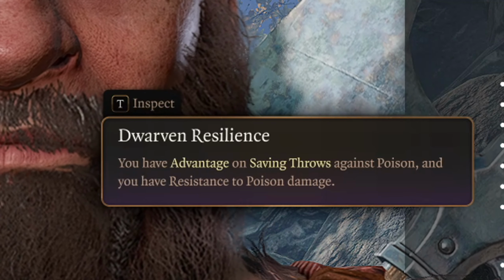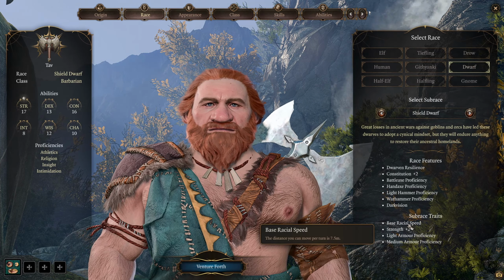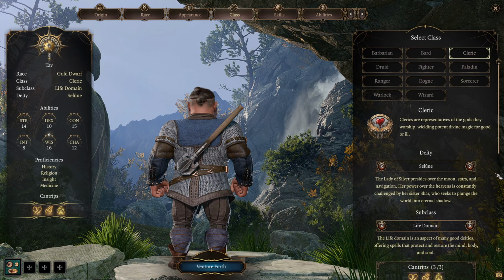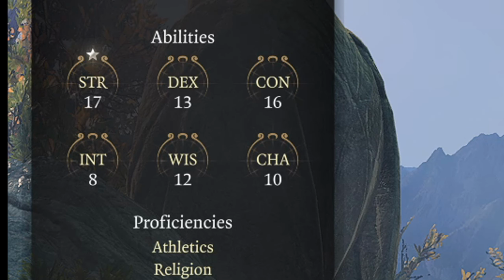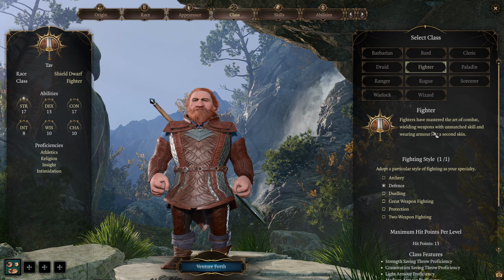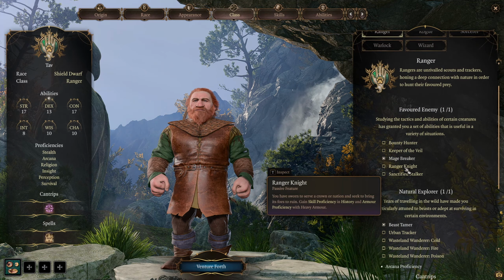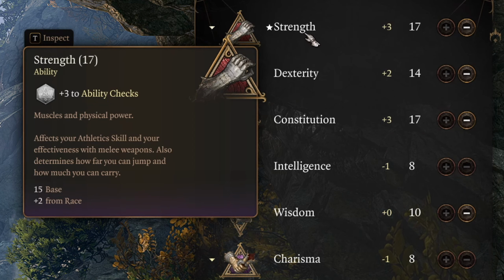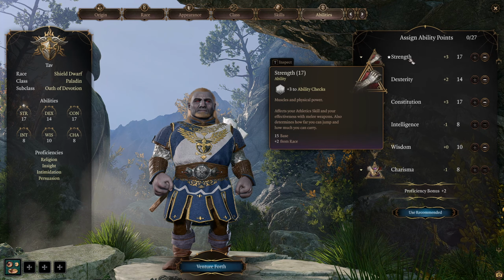Baldurs Gate 3 : RIGHT Class for Dwarf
Join me, Spud The King, as I reveal the ultimate guide to finding the best class for Dwarves in Baldur's Gate 3. In this video, I share my personal insights and experiences to help you unleash the full potential of your Dwarf character. From resilient Fighters to cunning Rogues, we'll explore the class options that perfectly complement the Dwarven race. Get ready to embark on an epic adventure and dominate the world of Baldur's Gate 3 as a mighty Dwarf!